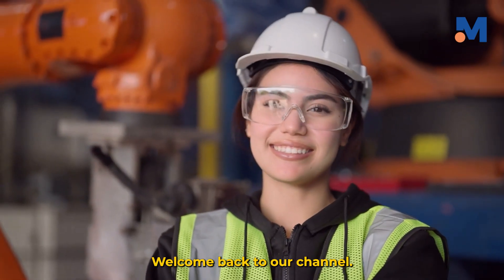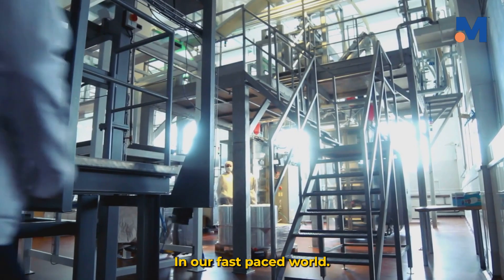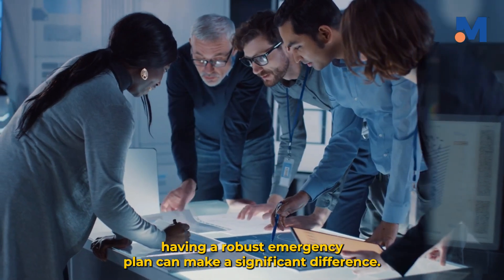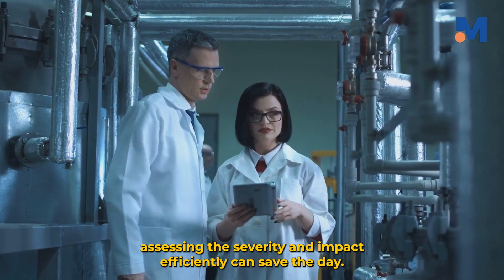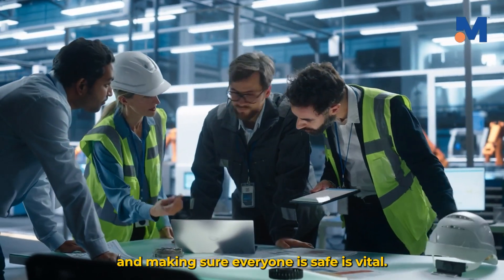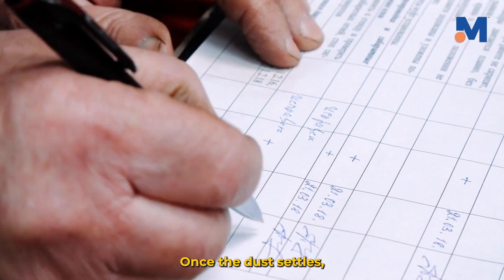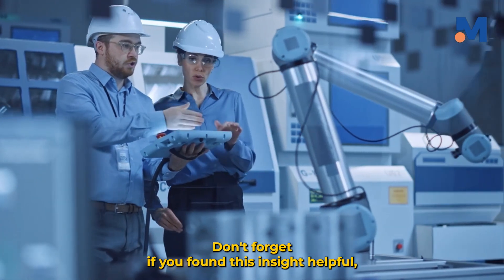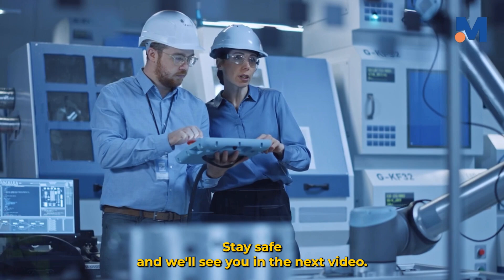The REAL Reason We Need Emergency Maintenance Procedures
Summary

Emergency maintenance procedures are essential for managing unexpected breakdowns and ensuring safety, minimizing setbacks, and enhancing future responses.

Highlights
🔍 Identify Emergencies: Stay vigilant for potential hazards and breakdowns.
⚠️ Prioritize Response: Assess the situation’s severity and impact effectively.
📢 Communicate Clearly: Inform all involved parties promptly for swift action.
🔧 Take Immediate Action: Shut down malfunctioning equipment and ensure safety.
🚨 Know When to Escalate: Contact appropriate personnel for effective management.
📄 Document Incidents: Review and learn from emergencies to improve future responses.
🔄 Commit to Improvement: Regular practice enhances your team’s readiness.

Key Insights
🔑 Importance of Planning: A solid emergency plan can significantly mitigate risks, ensuring operations run smoothly even during crises.
🚧 Proactive Identification: By identifying potential emergencies beforehand, you can prevent major disruptions and protect resources.
🤝 Communication is Key: Effective communication channels are vital for rapid response and coordination during emergencies.
⏱️ Timely Action: Quick responses to incidents can prevent escalation, safeguarding both personnel and assets.
📝 Learning from Experience: Post-incident documentation helps refine emergency plans and enhances future preparedness.
🔄 Continuous Training: Regular drills and updates ensure the team remains equipped to handle any situation that arises.
🛡️ Safety First: Prioritizing safety not only protects individuals but also secures the integrity of operations during emergencies.